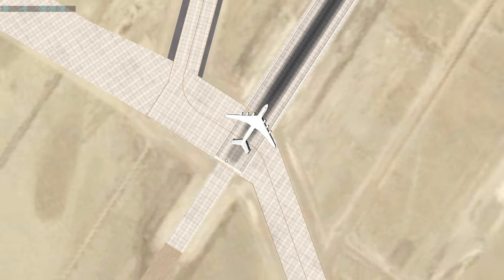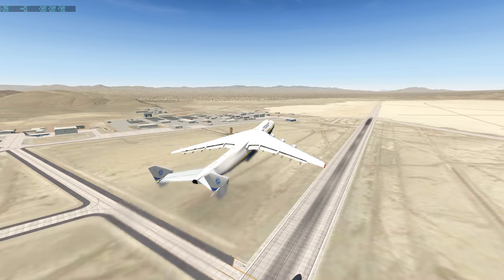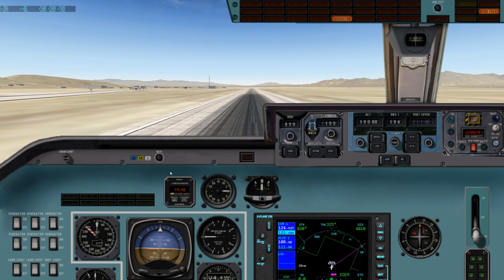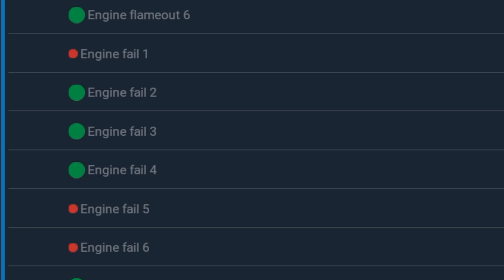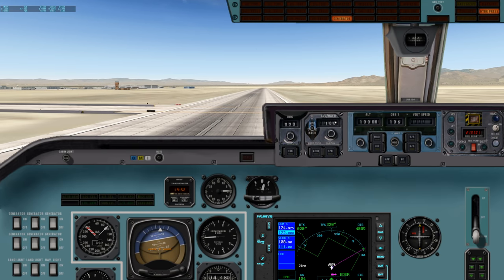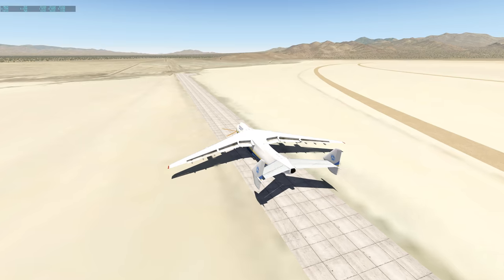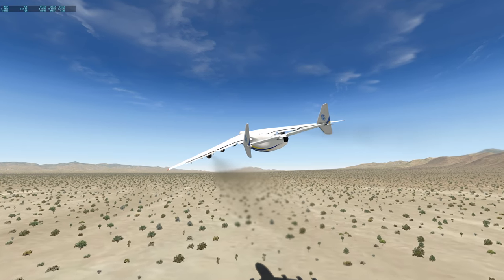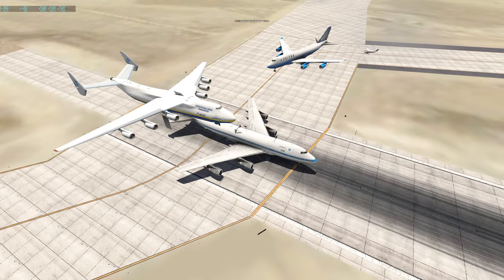How Many Engines Does The ANTONOV Really Need To Fly?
Today's Video: How Many Engines Does The ANTONOV Really Need To Fly?

Sebastian Dueno
Douglas Eriksson
Daniel Stenner
HenryWU
Aiden Markowitz
Brady Brooks
Owen Daca
Knight Bob
Aidan Stewart
Pixel
Haikal Hadi
John Anderson
Cooper
Martin Odonoghue
Mr. Coque
Jan Baranovic
Federico Nemeth
Matteo Penin
Oscar Krokatsis
FalasiGamer

PC:
15" MacBookPro Touchbar (highest specs) for editing.

©Swiss001 2019